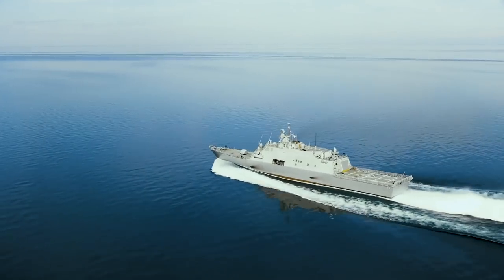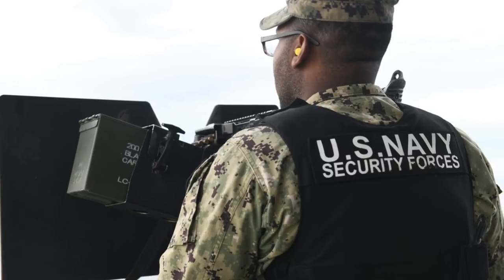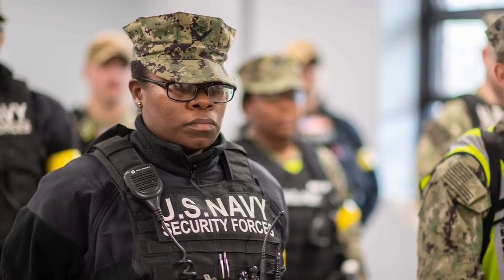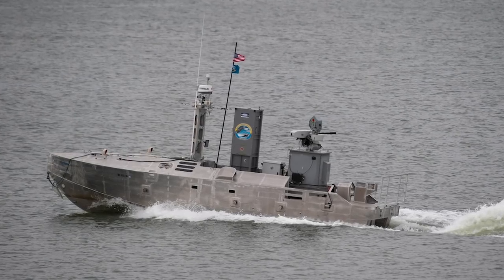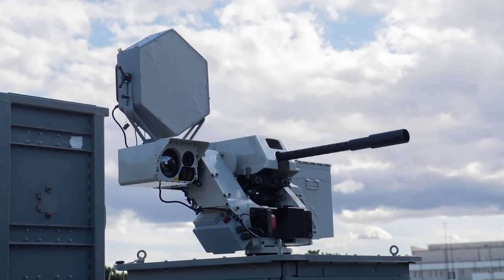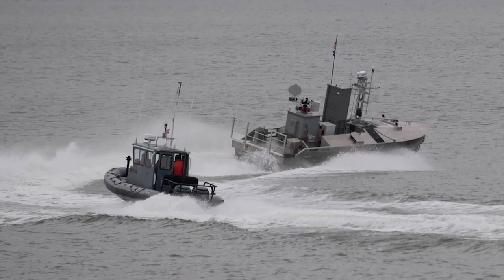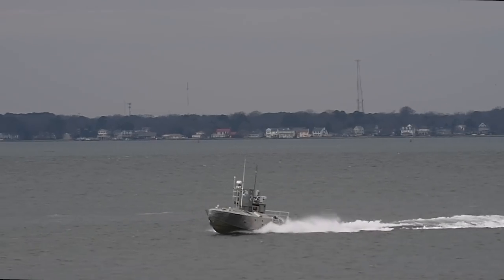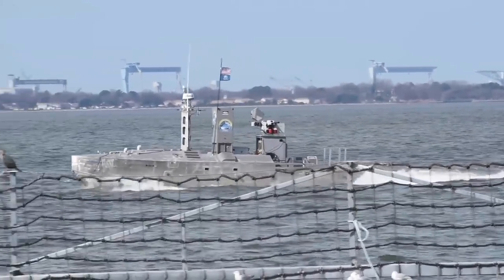Navy's First Unmanned Surface Vessel Demonstrates Future of Homeland Protection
During Exercise Citadel Shield-Solid Curtain 2020, the CUSV was demonstrated during a force protection scenario at Naval Station Norfolk, Feb. 12.

The Navy-industry Cooperative Research and Development Agreement (CRADA team—comprised of Naval Surface Warfare Center Dahlgren Division (NWCDD) and Textron Systems—is responsible for developing multi-mission payloads for the Common Unmanned Surface Vehicle (CUSV).

Videographers: MC2 Grant Grady, MC3 Skyler Okerman, MC3 Rebekah Rinckey
Producer: Travis Kuykendall